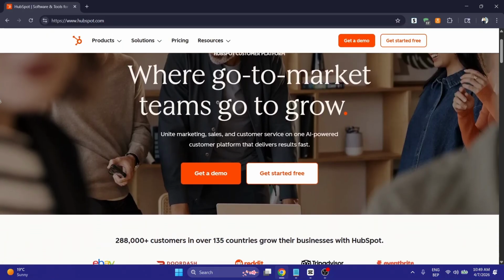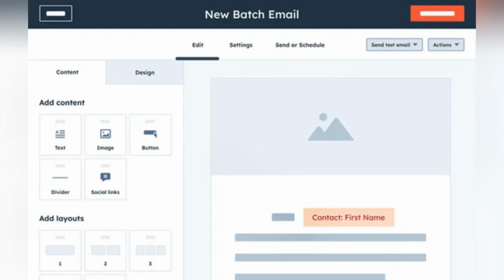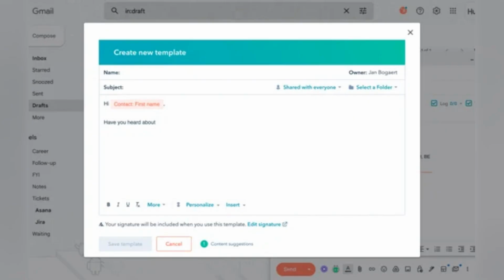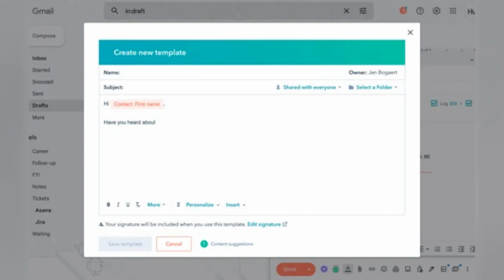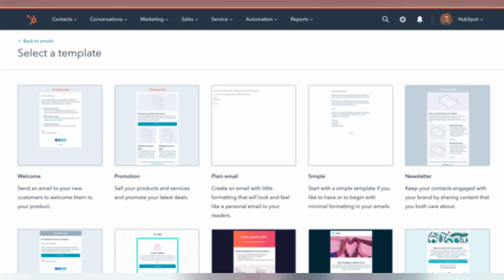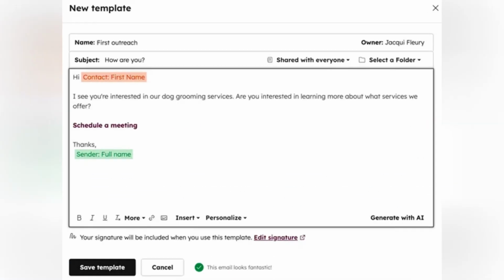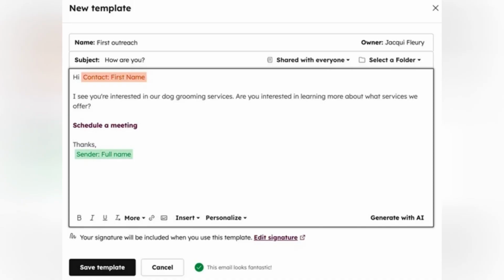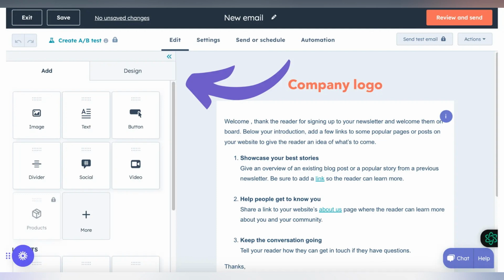How to Create a HubSpot Email Template in 5 Minutes (Step-by-Step)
In this tutorial, I'll show you exactly how to create an email template in HubSpot from scratch so you can automate your outreach and save hours of time.
We will cover everything from using the HubSpot drag-and-drop email builder to saving your templates for your entire team to use in the CRM. Whether you are sending newsletters, sales outreach, or marketing campaigns, setting up your HubSpot email marketing correctly is crucial.

👇 Helpful Links & Resources:
My Favorite Design Tools: [Link to your website or tools]